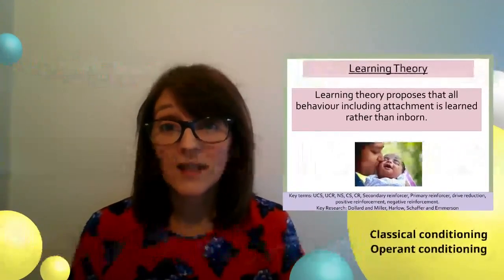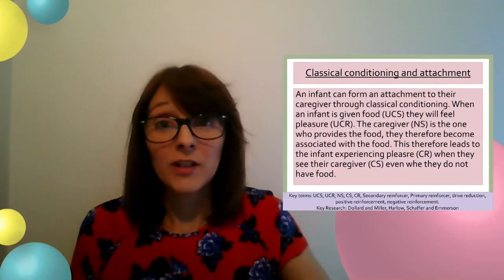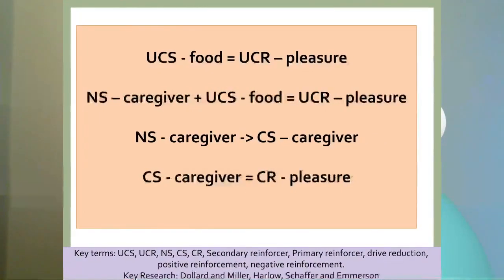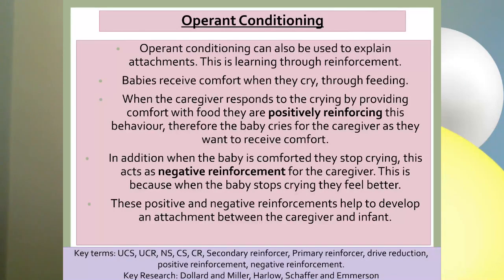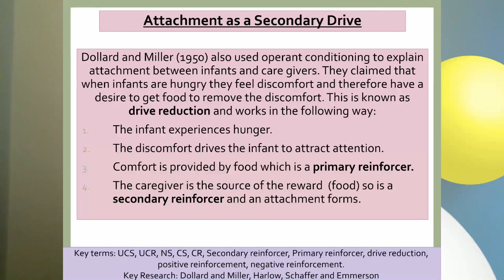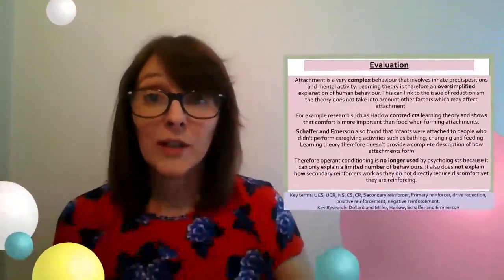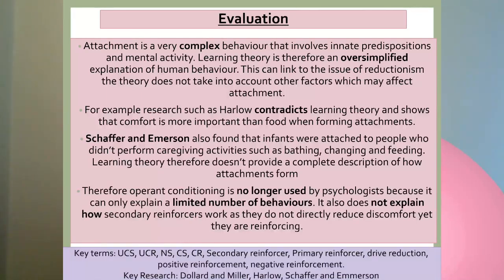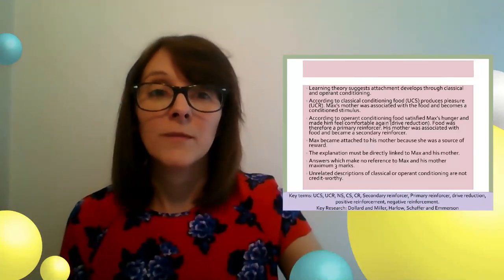Attachment Learning theory